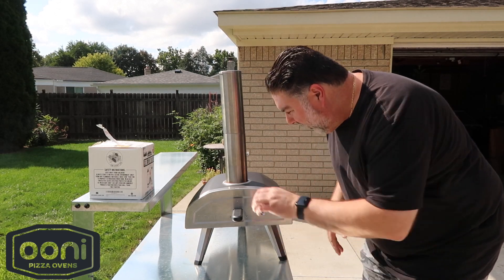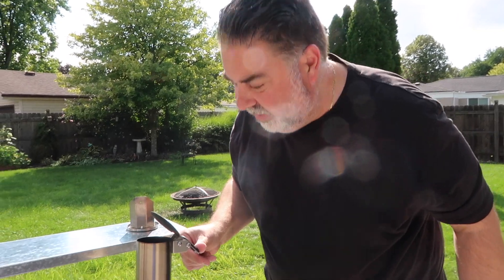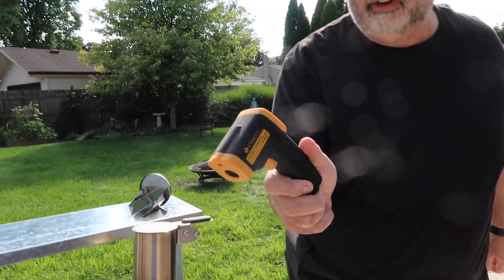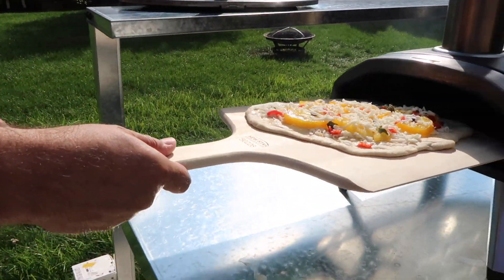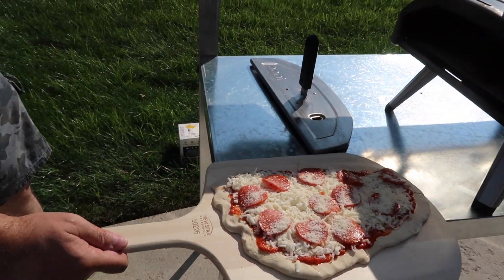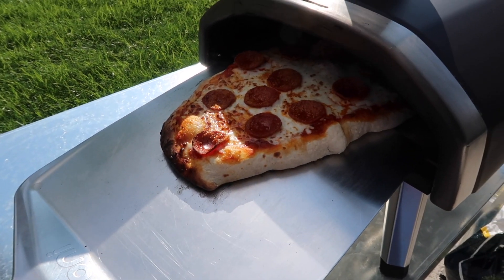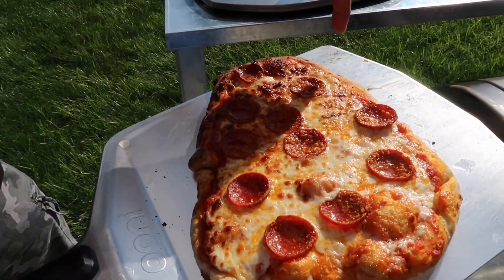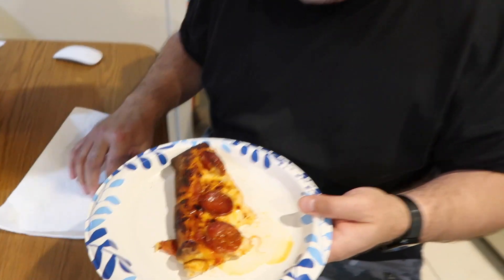Master the Art of Homemade Pizza in Ooni Pizza Oven: A Delicious Journey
Let's make some homemade pizza in a Ooni Pizza Oven.  I received this for Father's Day, so let's make a few pizza's and see how it works.

Social Media -